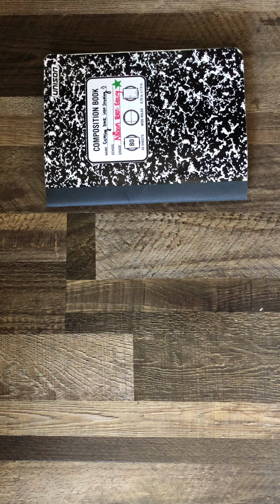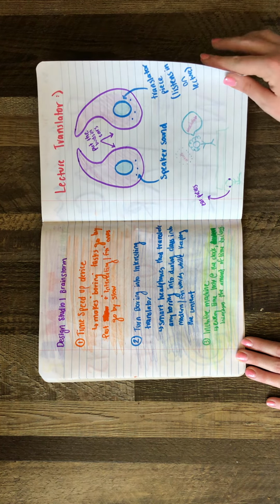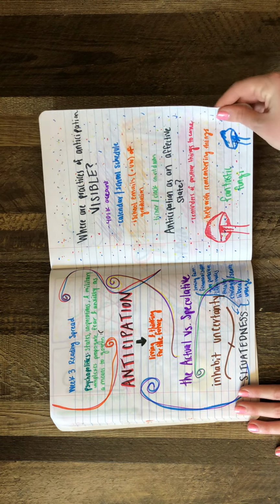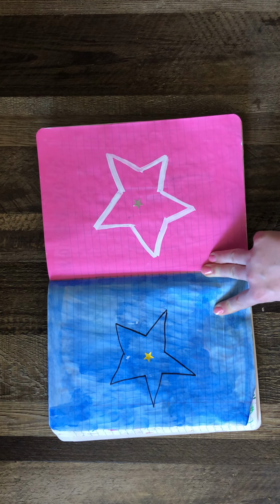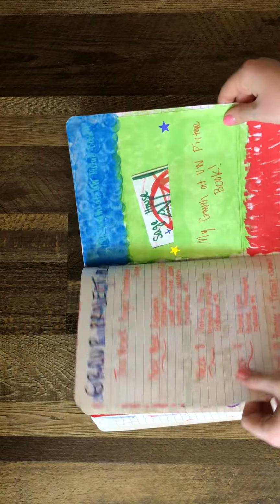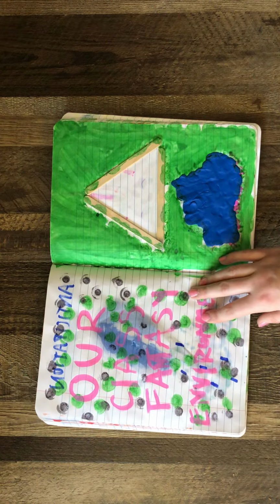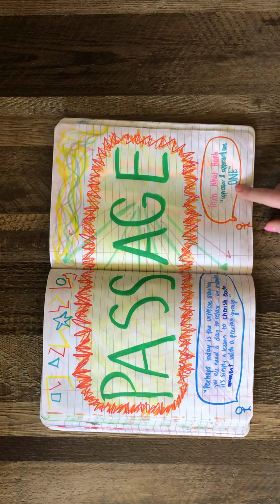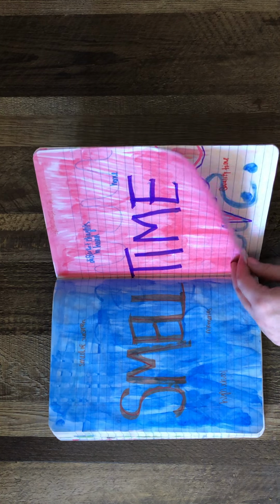Info 465 Sketchbook Tour